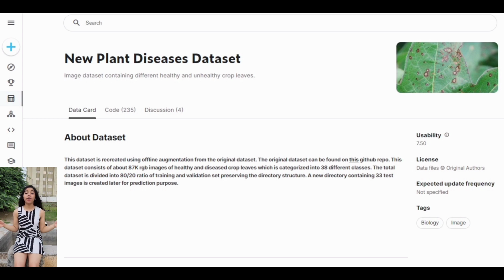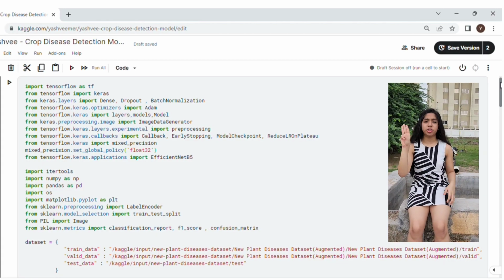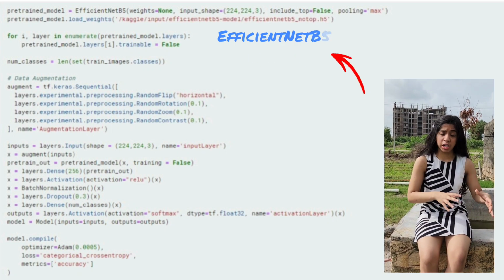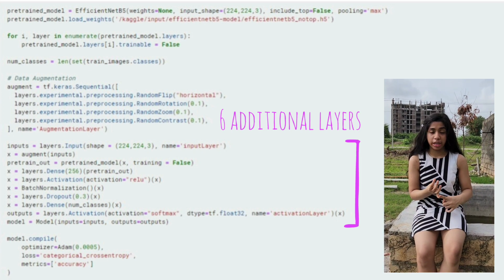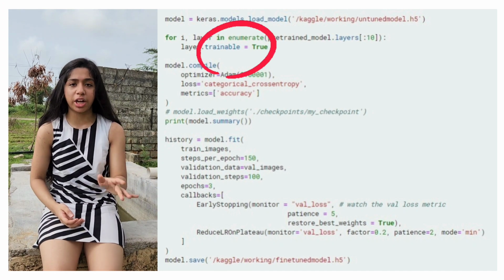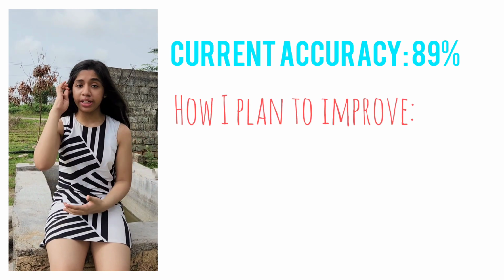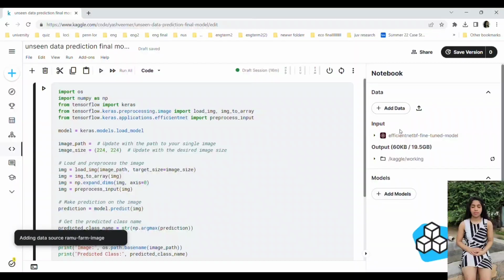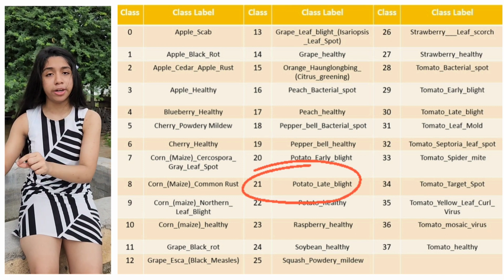Yashvee Janak Mer - TKS Financial Aid Scholarship Challenge Video